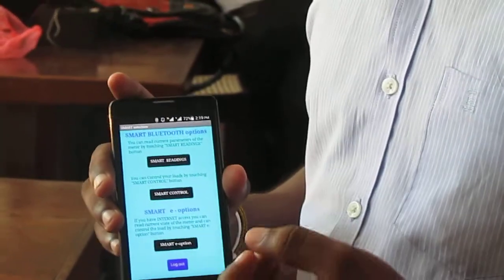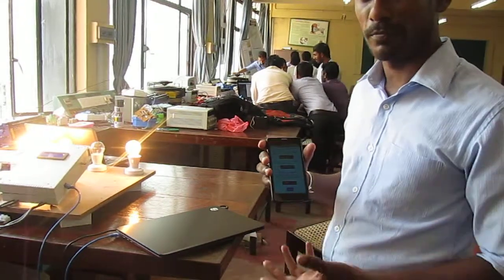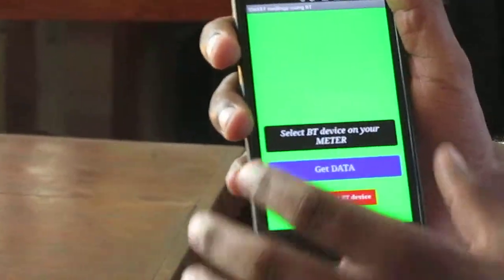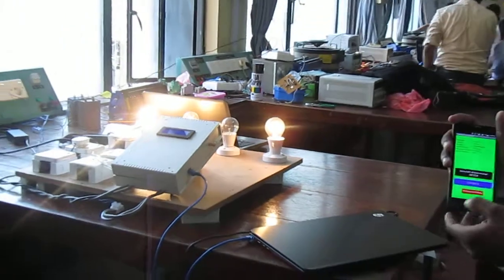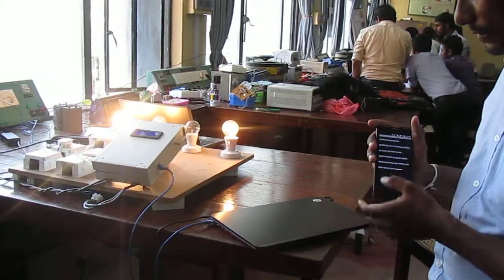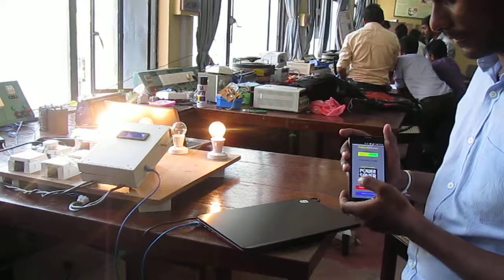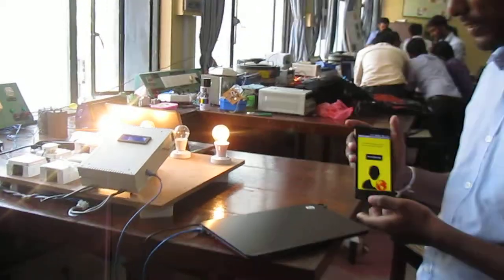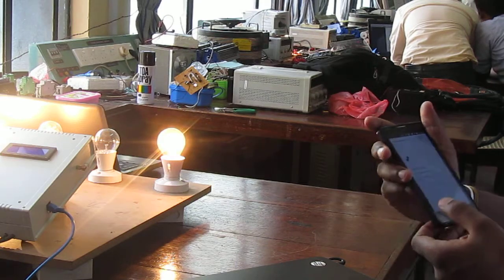New Project 4